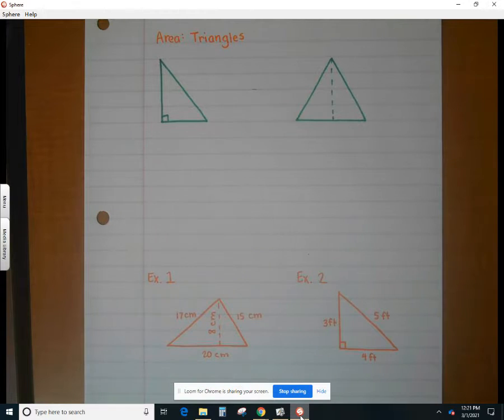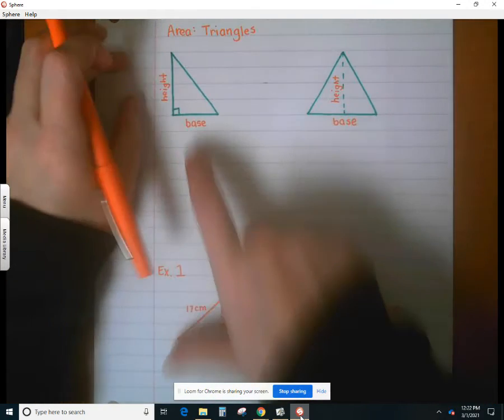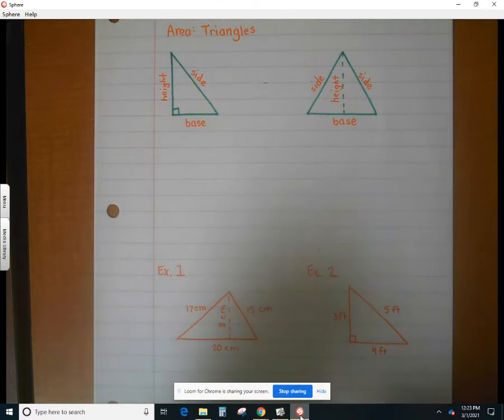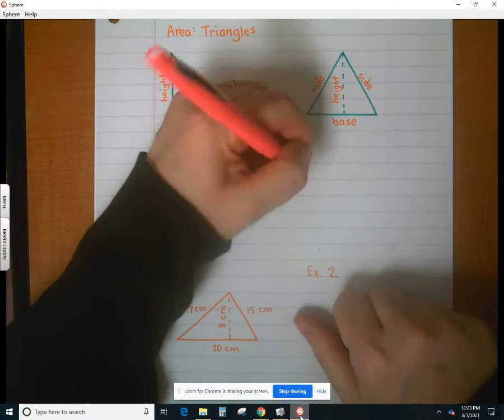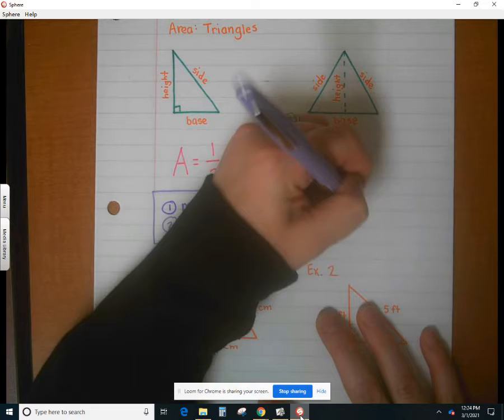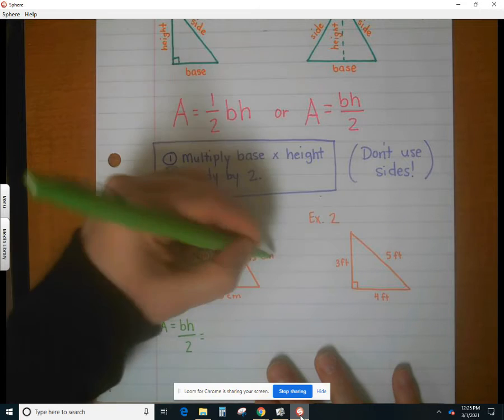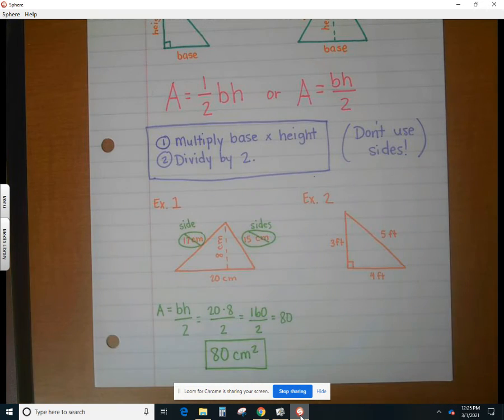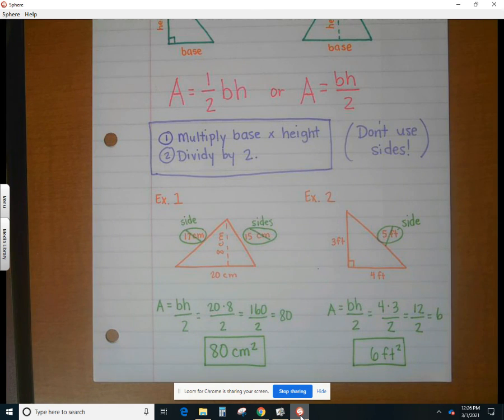Area of Triangles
A = bh/2